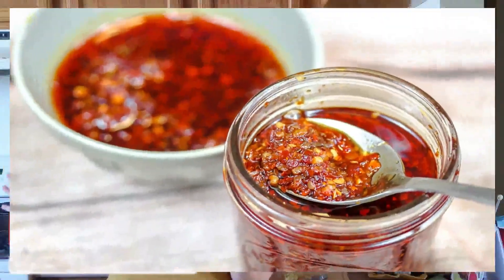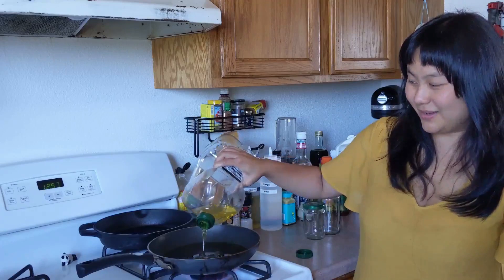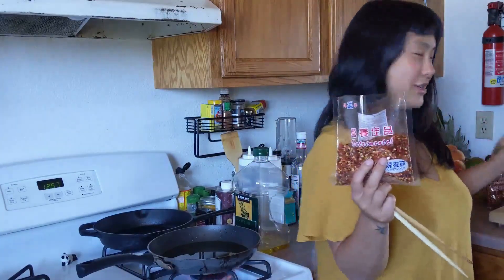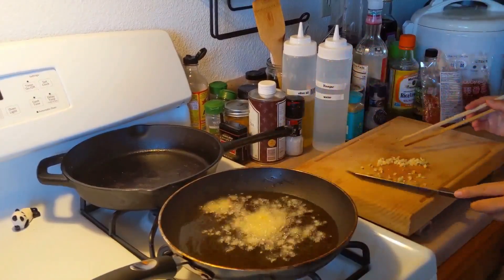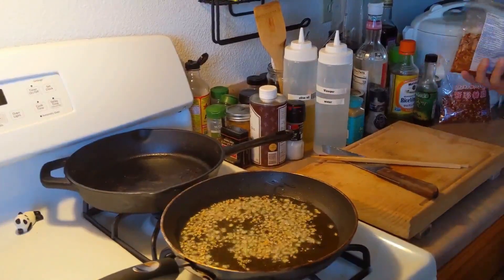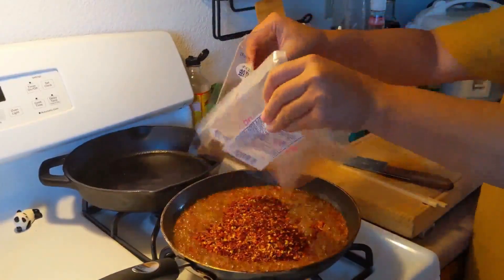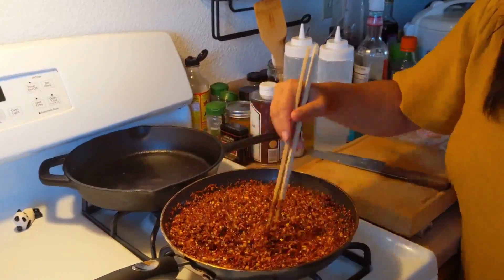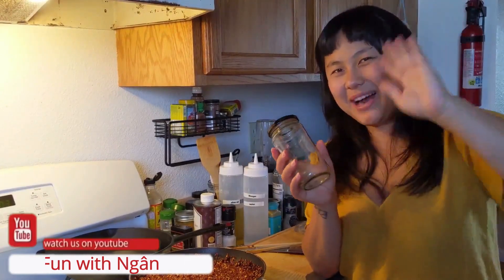How to make Vietnamese garlic chili oil || Fun With Ngan || Vegan Vietnamese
How to make Vietnamese garlic chili oil || Fun With Ngan. ME TOO! Here is my super simple recipe. Only 3 ingredients. If you want to get fancy with it add some finely chopped lemongrass right when you add the garlic. YUM! Hope you get to make this =D

Ingredients:
2 cups of Oil (I used olive but it's traditionally made with peanut oil)
2 packets of chili flakes
5 cloves of minced garlic

Watch this video completely to explore Easy Vietnamese garlic chili oil ideas  on this channel. Keep watching this channel for the more informative videos.

How to make Vietnamese garlic chili oil || Fun With Ngan, Vietnamese Garlic Chili Oil, easy chili oil, spicy sauce, sauce for soup